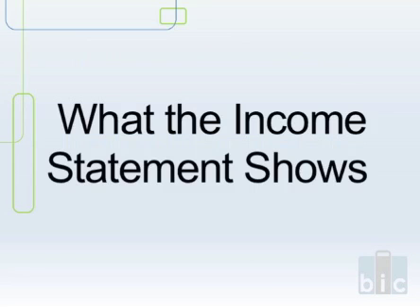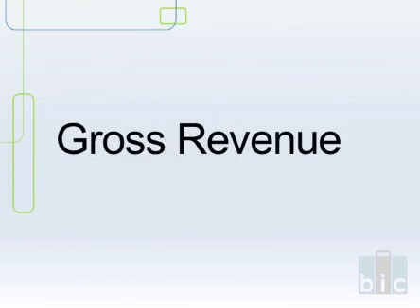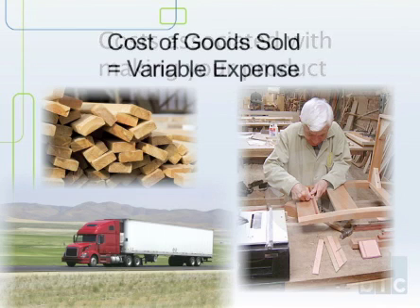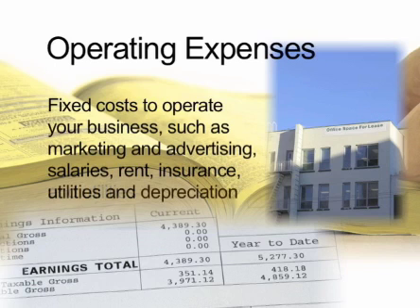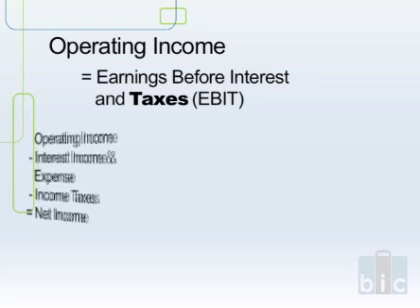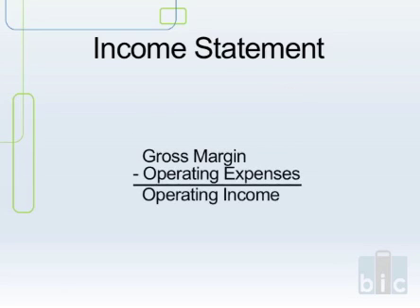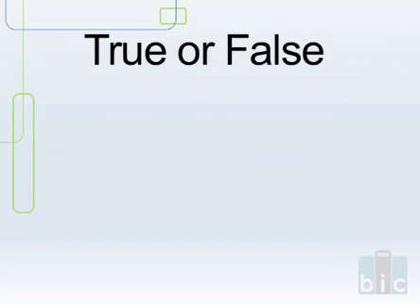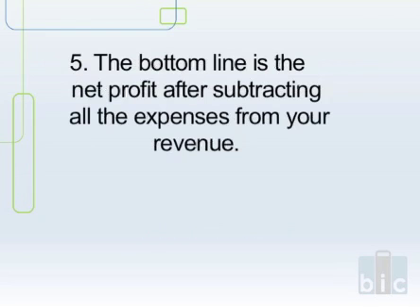Income Statement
Discover the elements of an Income Statement, which shows company profit and loss over a period of time.